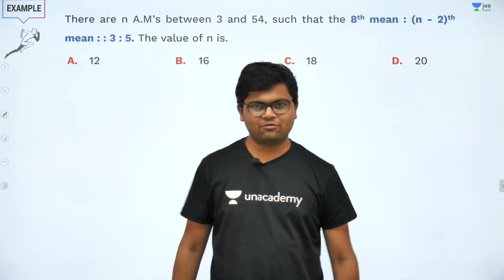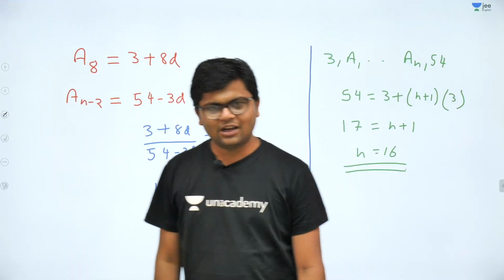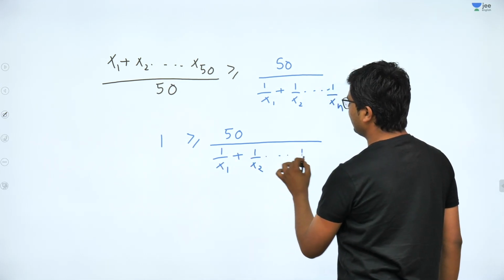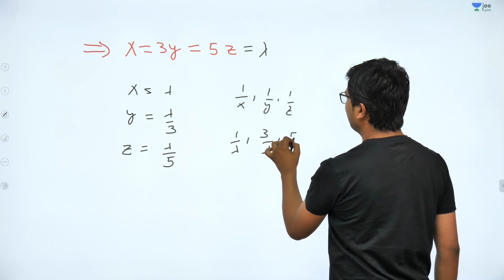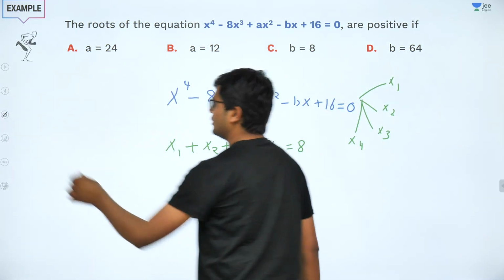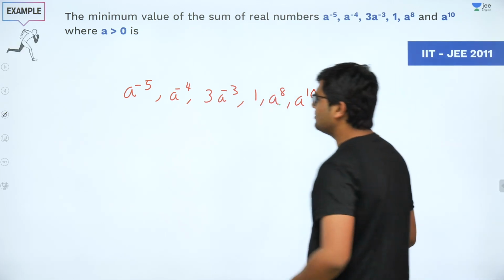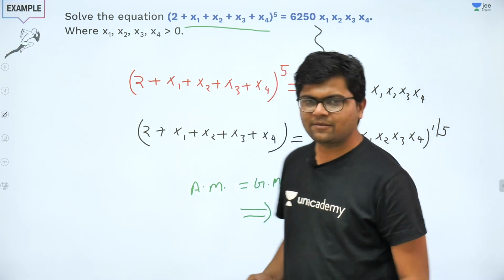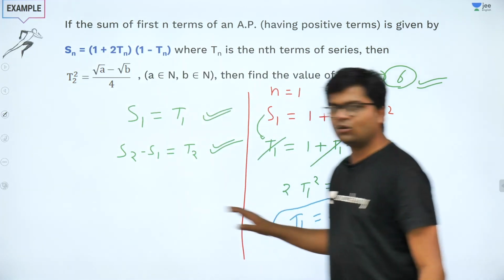Sequence And Series | Unacademy JEE English | LIVE SPRINT | Maths | Umesh Sir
Sequence And Series | Unacademy JEE English | JEE ENGLISH LIVE SPRINT | IIT JEE Maths | Umesh Sir

1. Learn from your favourite teacher
2. Dedicated DOUBT sessions
3. One Subscription, Unlimited Access
4. Real time interaction with teacher
5. You can ask doubts in live class
6. Limited students
7. Download the videos & watch offline

jee
jee 2020
jee main
jee advanced
2020 jee mains
jee advanced 2020
wbjee
wbjee 2020
jee preparation
jee live daily
iit jee
jee exam
jee marks
iit preparation